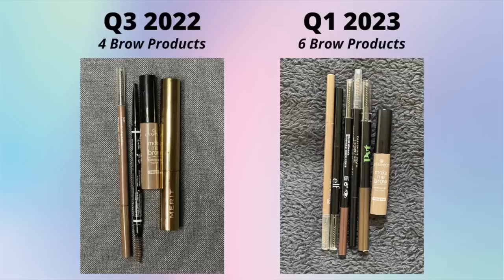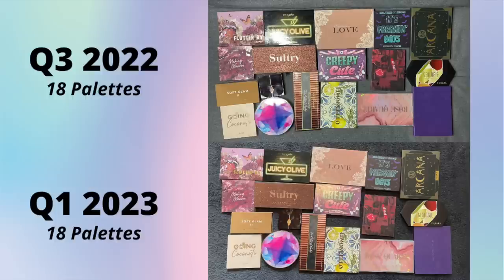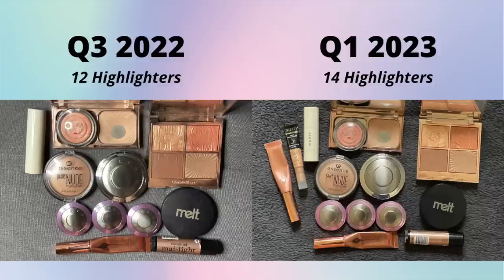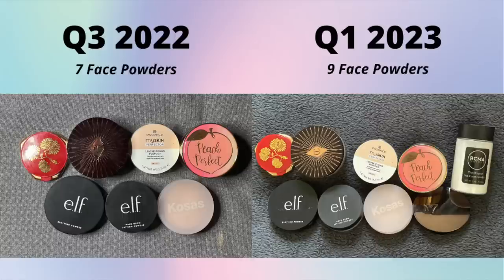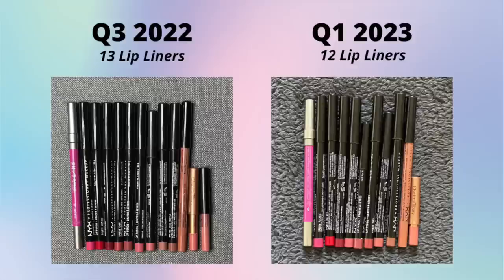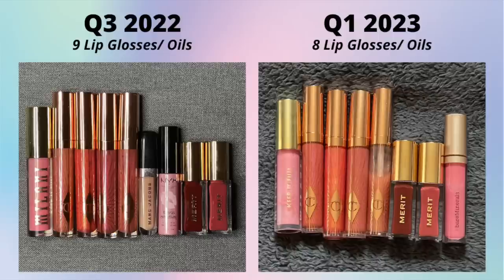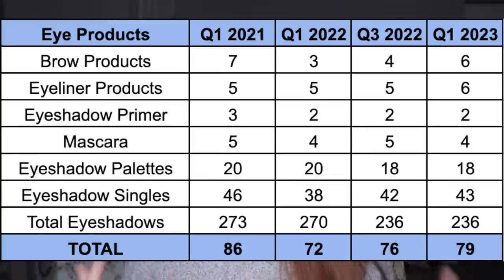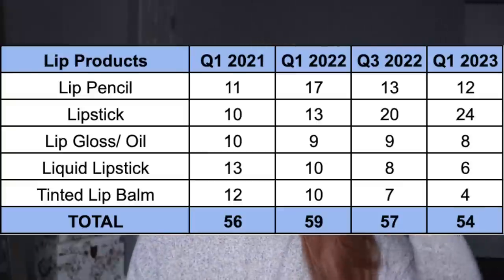My Makeup Inventory! | Q1 2023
Hello! This is an update to my makeup inventory, I compare the size of my makeup collection over time. I plan to do these updates every 6 months moving forward.

If you love makeup math and want more, check out the Cost Per Use series on my Instagram (_too_much_tash_) and my 'How Long Does It Take To Use Up' playlist on my YouTube Channel!

Other Inventory videos to check out - tell me if there are others to add to this list!